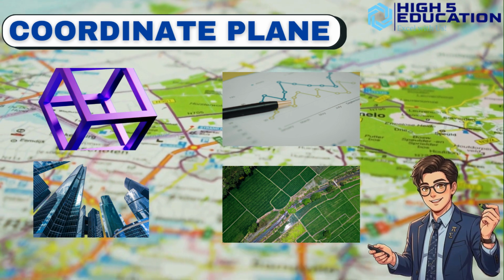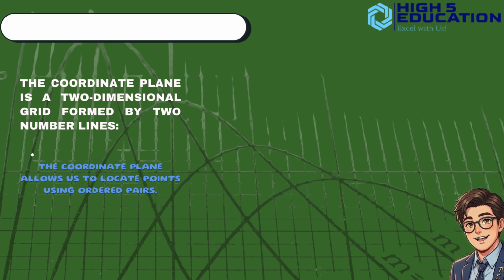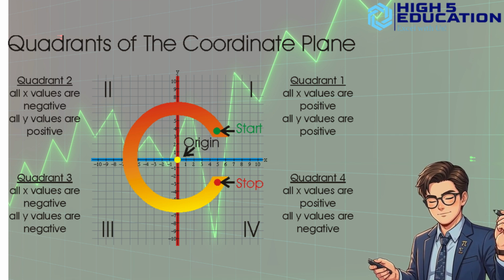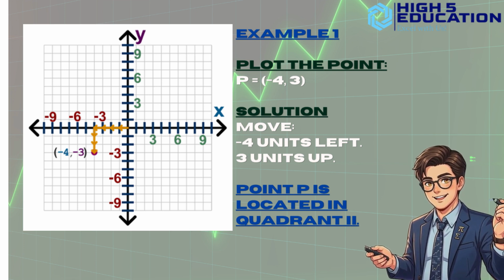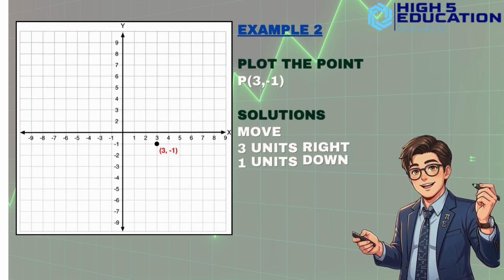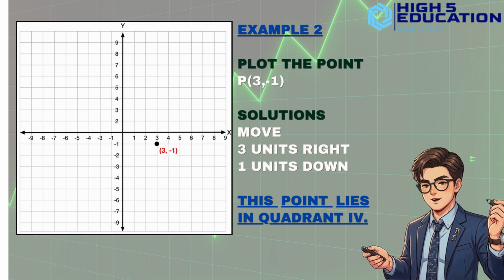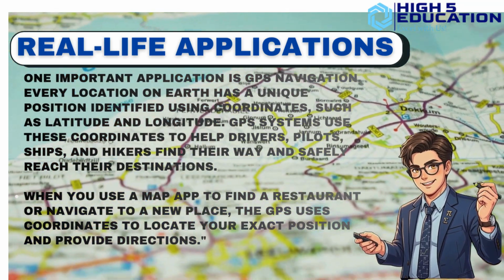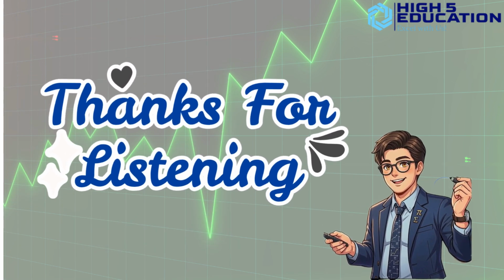YEAR10 I COORDINATE PLANE I HIGH5 EDUCATION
A coordinate plane is a two-dimensional graph formed by two number lines called the x-axis (horizontal) and the y-axis (vertical). These axes intersect at a point called the origin (0, 0) and divide the plane into four sections called quadrants. A coordinate plane is used to locate and plot points using ordered pairs written as (x, y), where the first number shows the horizontal position and the second number shows the vertical position.

The coordinate plane is used in mathematics, science, engineering, navigation, computer graphics, architecture, and map reading to show locations, analyze data, and solve real-world problems.